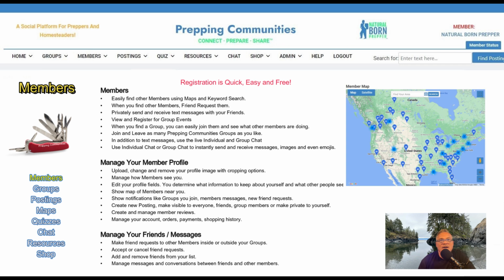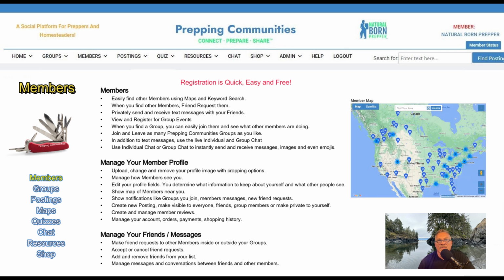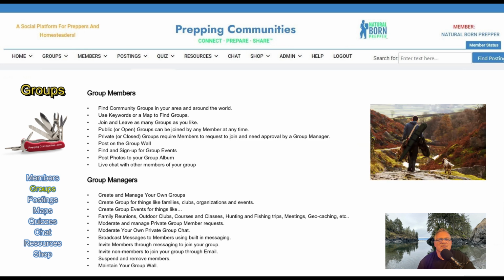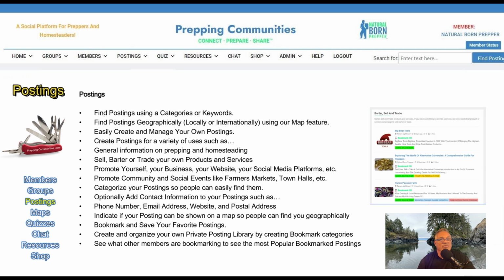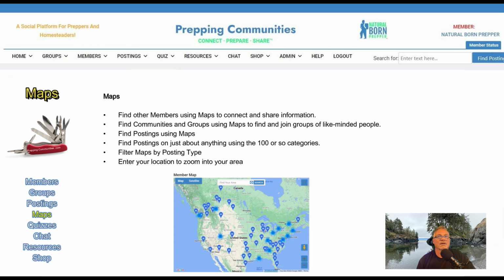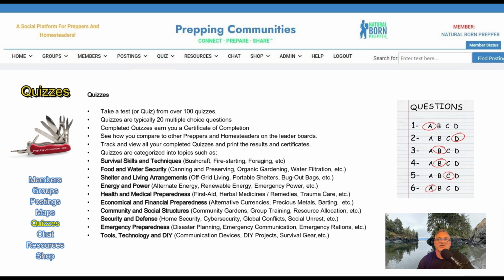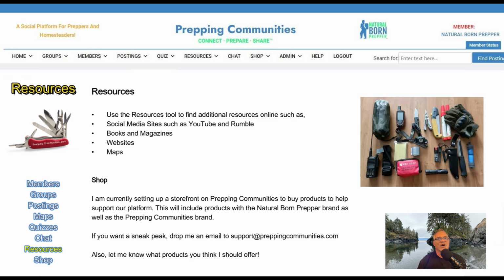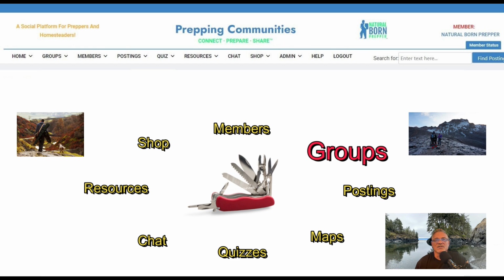The Best Tool For Preppers and Homesteaders !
I created Prepping Communities to allow preppers and homesteaders to come together to connect, prepare and share information and resources, and to help one another.

TIMESTAMPS
0:00 Intro
0:32 Swiss Army Knife
1:02 Members
2:21 Groups
3:35 Postings
4:49 Maps
5:07 Quizzes
5:46 Chat
6:35 Resources
6:53 Shop

Our channel is about Prepping and Homesteading. We cover lots of cool stuff such as Self-Sufficiency and Sustainable Living, Emergency Preparedness and Security and Defense.

CHECK OUT SOME GREAT POSTINGS
WHAT TYPE OF PREPPER ARE YOU?

TOP 25 YOUTUBE CHANNELS FOR PREPPERS – RANKED BY POPULARITY

TOP 20 YOUTUBE CHANNELS FOR HOMESTEADERS - RANKED BY POPULARITY

EMBRACING THE LONE WOLF SURVALIST!

THE TOP 10 PREPPER SKILLS!

MAP - BEST PLACES TO SURVIVE OFF THE LAND - SOURTHERN USA